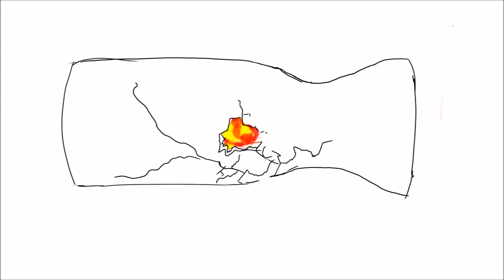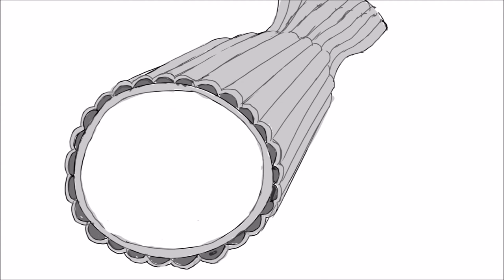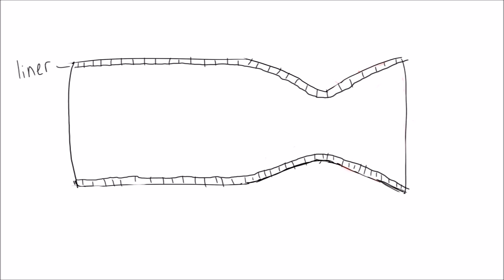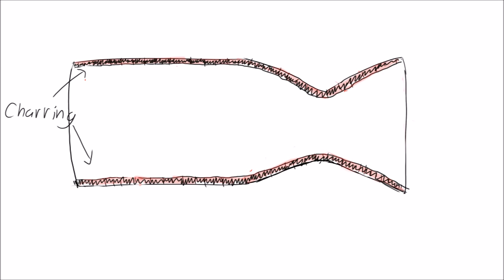Cooling Methods for Rocket Nozzles